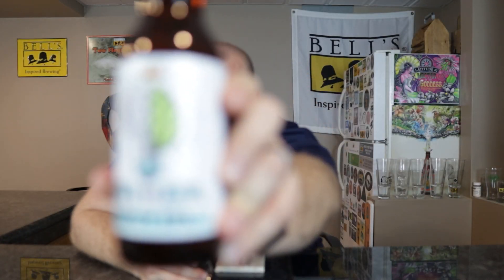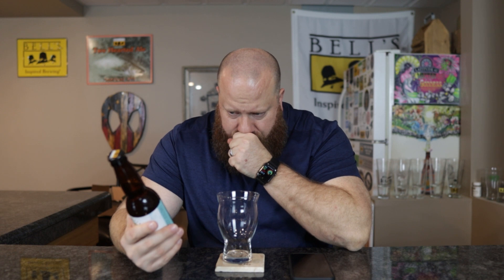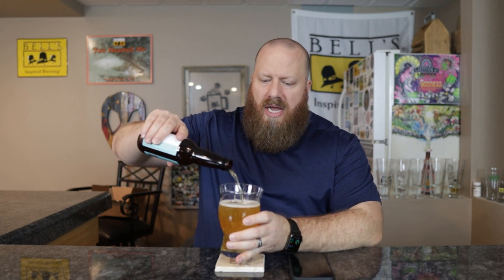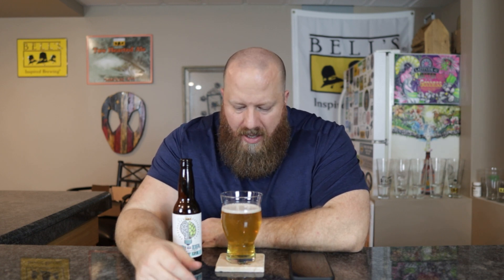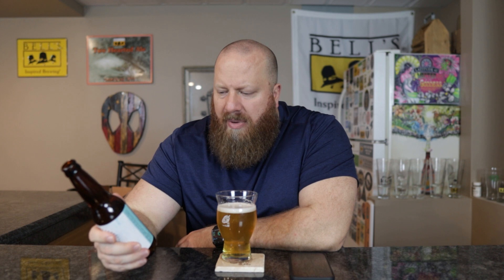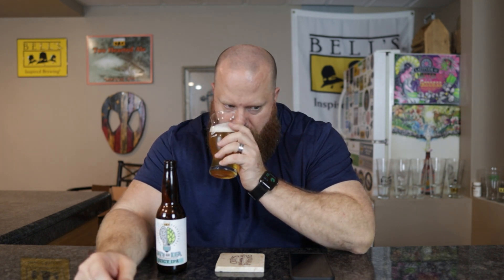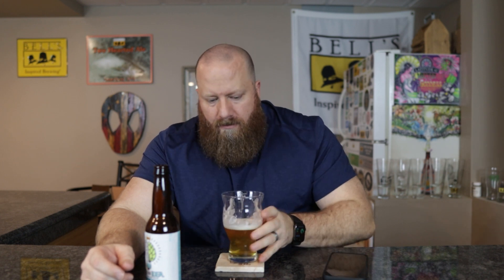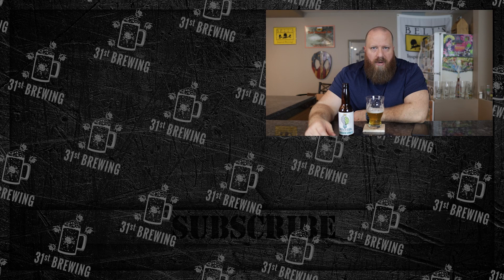Bells Brewery Thats the Idea Juicy IPA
Bells Brewery Thats the Idea Juicy IPA is a New England IPA by style. This craft beer is 6.7% ABV. In this craft beer review, we will take a look at the color, smell, and taste.